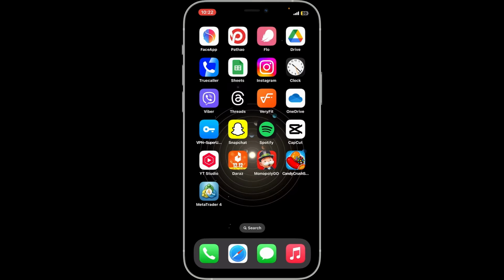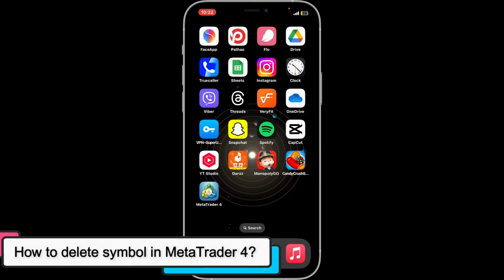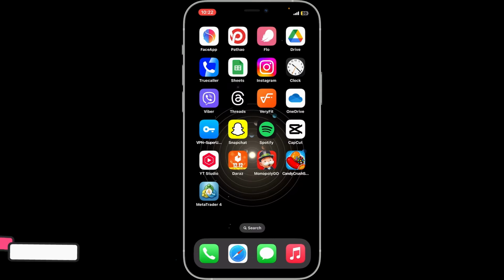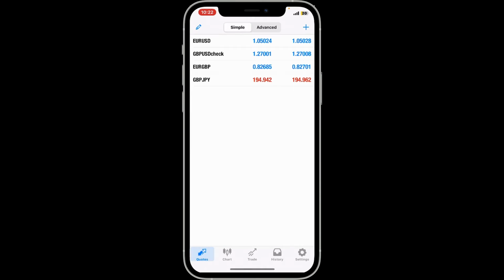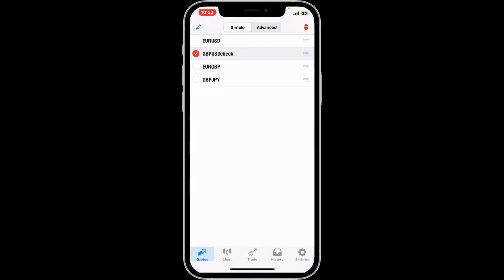How to Delete Symbol in MetaTrader 4 2025?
Need to clean up your MetaTrader 4 platform? This video will show you how to delete unwanted symbols from your MT4 watchlist or market view, making it easier to focus on your preferred assets.